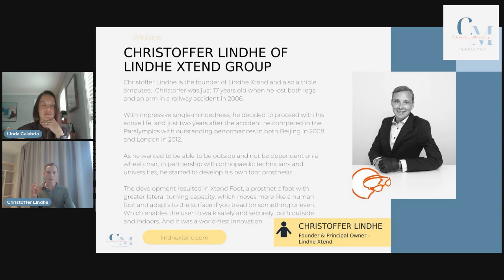From Sweden to the US The Lindhe Xtend Story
Did you know...8 out of 10 amputees would change their shoes if it was easier?  How about 6 out of 10 amputees finding it difficult to change pants!  That's crazy.  No wonder something had to be done about this.

Lindhe Xtend is a young, innovative Swedish company in the field of prosthetics. Many of us in O&P have seen them at industry events and fit their products on patients. But have you ever heard the full story and the WHY behind ...why, Lindhe Xtend was started.

I also hope that some of the newer startups in the O&P world give this webinar a listen because Christoffer and Russell share some really great tips for what to look out for as one enters the US O&P market.

If you reach out to them after this webinar, please tell them Linda sent you 😉